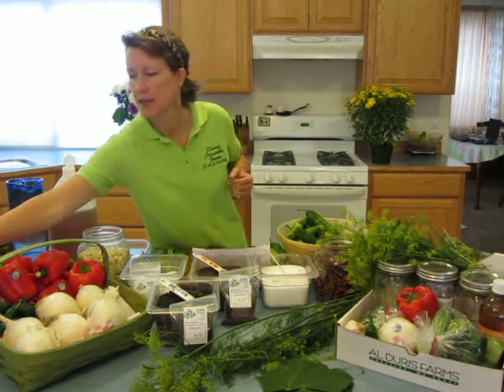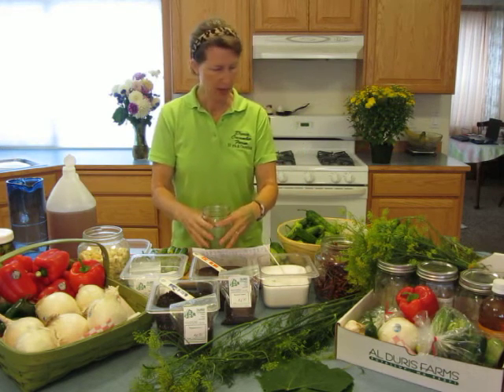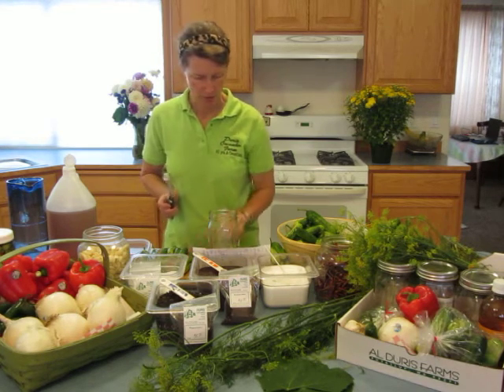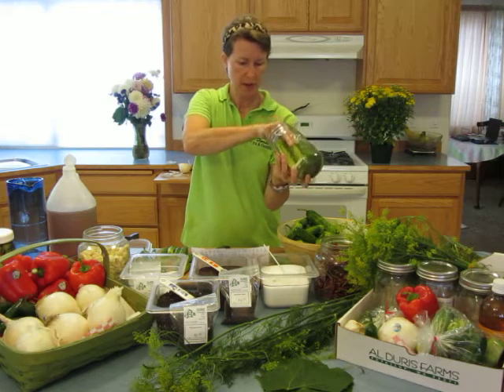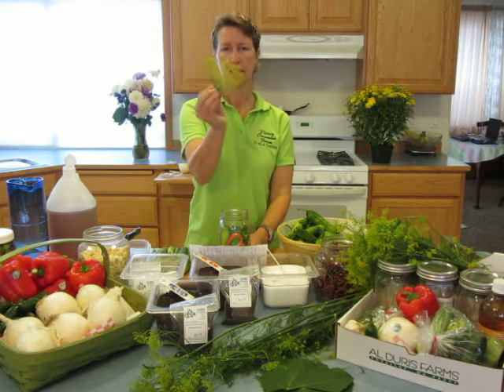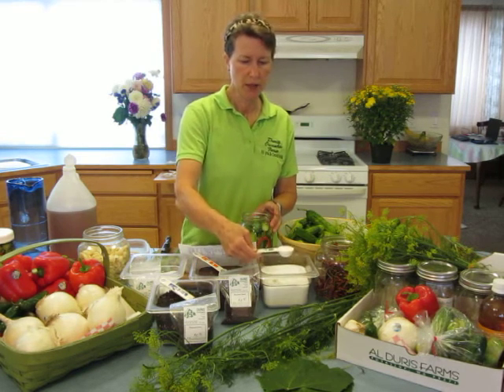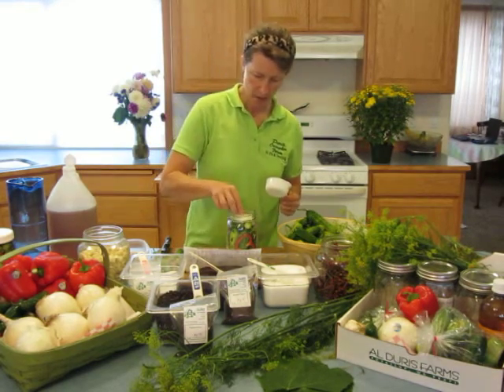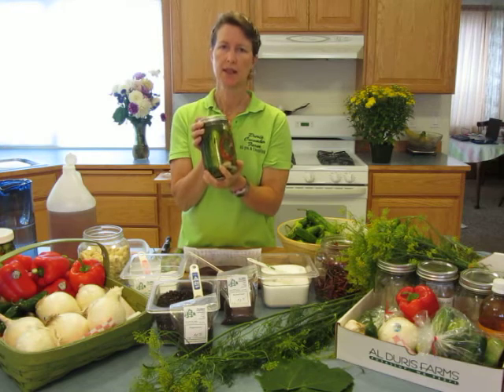Duris Pickle Demo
Demonstration of the Duris Cold Pack Pickle recipe.  Very easy to make.  Tastes great. No cooking involved.  Just make and store in refrigerator until ready to eat.